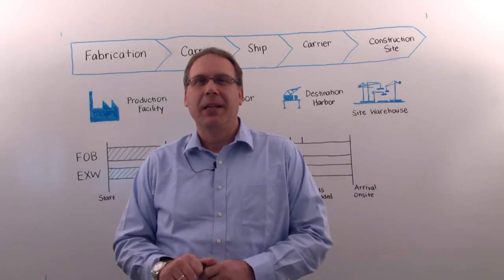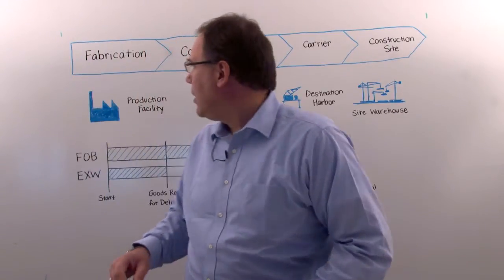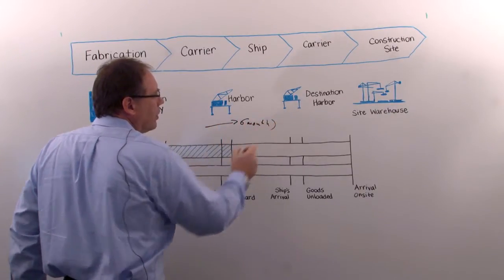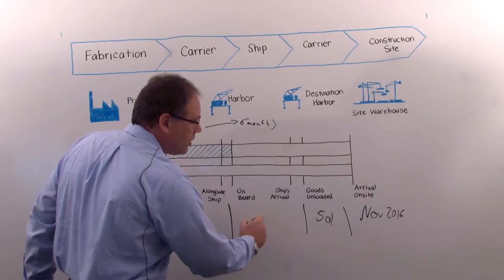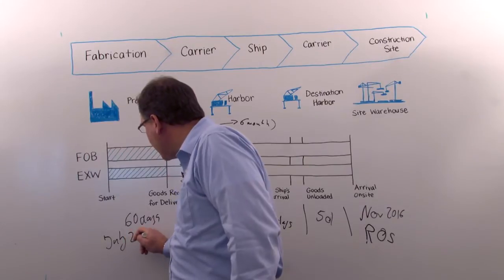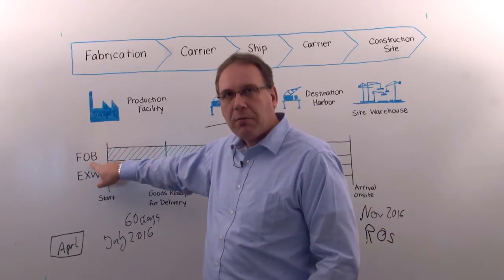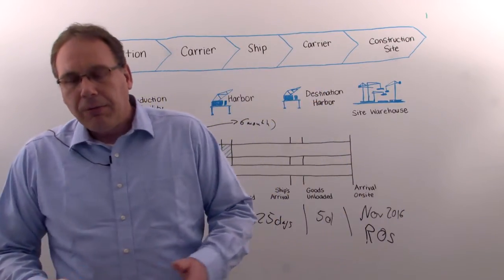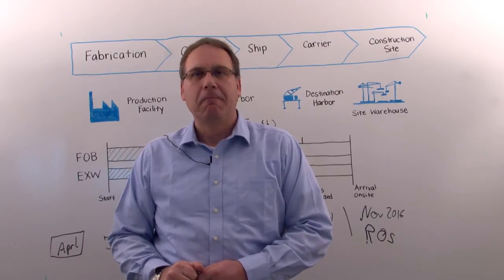Materials Coffee Break: Materials Management – Shipping – Intergraph PP&M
In this edition of the Materials Coffee Break, materials management expert Michael Buss discusses shipping, and explains how to optimize shipping to ensure materials arrive at the job site on time.